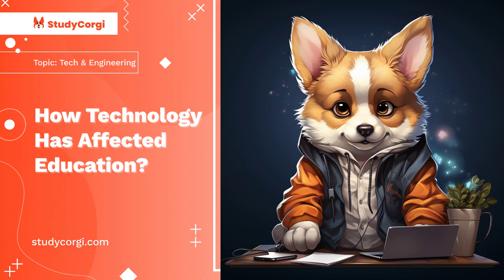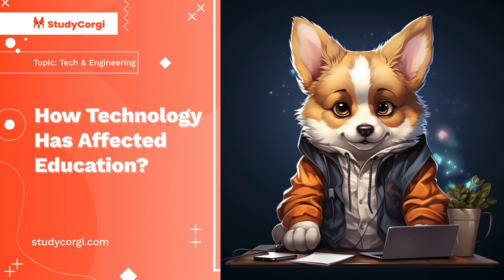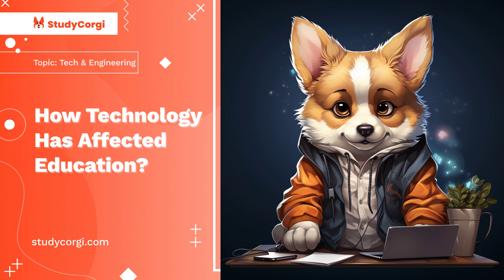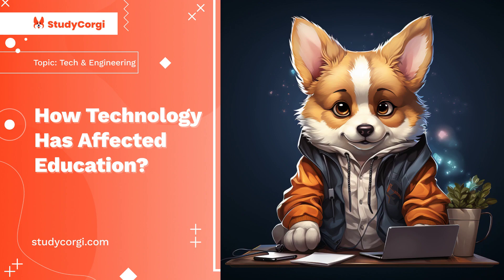How Technology Has Affected Education? - Research Paper Example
📄 Research Paper Description: Educational technology has greatly developed and has made both teachers and students successful as well as reforming schools.

✔️ Topics: Tech & Engineering, Technology
✔️ Language: 🇺🇸 English
✔️ Words: 559